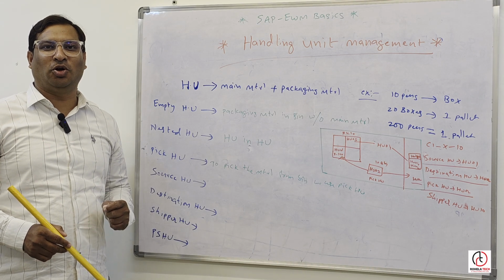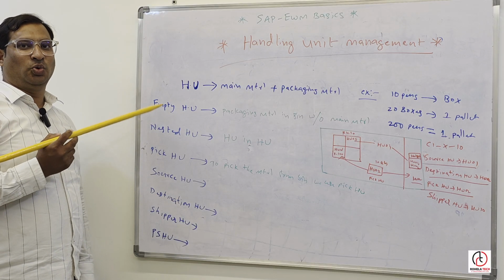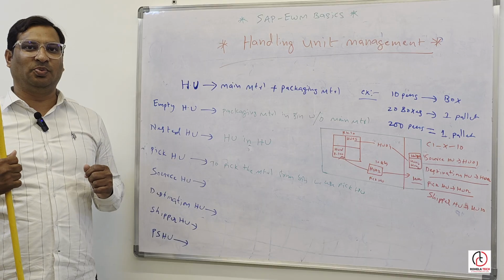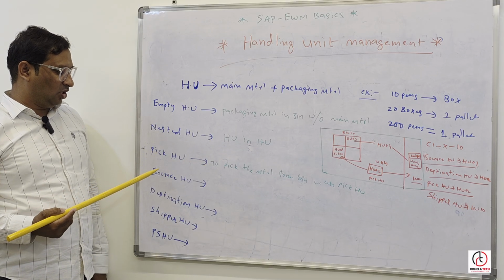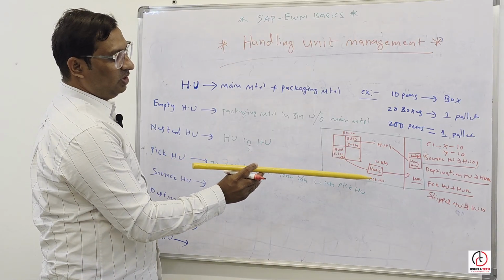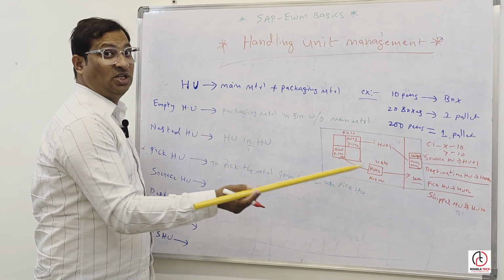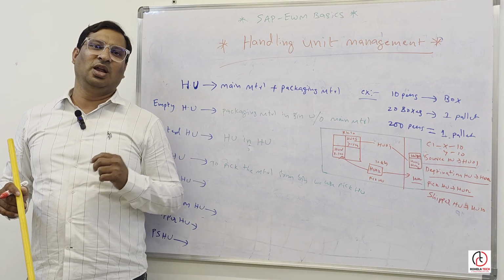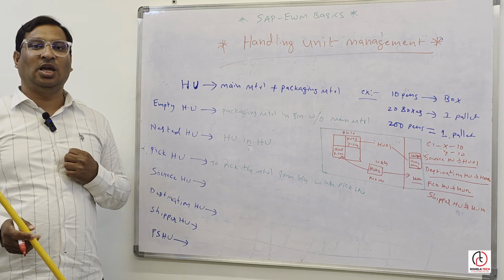SAP EWM Basics: Handling Unit Management Explained || ROHELA TECH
If you are starting your career in SAP EWM (Extended Warehouse Management), this video is a must-watch.
In this session, we explain Handling Unit Management in SAP EWM in a simple, practical, and warehouse-oriented way, helping you understand how HUs are used in real-time warehouse operations.

This video is ideal for:
✔ Working professionals switching to SAP
✔ Anyone preparing for SAP EWM interviews

SAP EWM is one of the most in-demand SAP modules, and mastering these basics will help you become job-ready and industry-ready.

📱+𝟗𝟏 𝟔𝟑𝟎𝟗𝟑𝟐𝟎𝟓𝟎𝟒
📲+𝟗𝟏 𝟕𝟕𝟎𝟐𝟗𝟑𝟎𝟗𝟐𝟐
📞+𝟗𝟏 𝟕𝟕𝟗𝟒𝟎𝟎𝟓𝟐𝟐𝟒